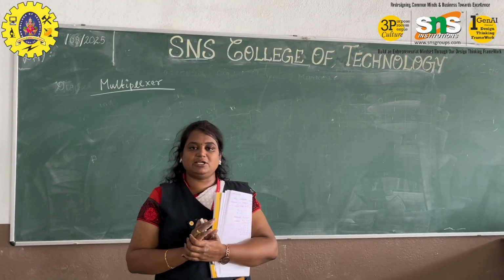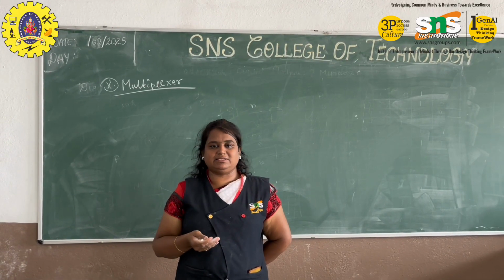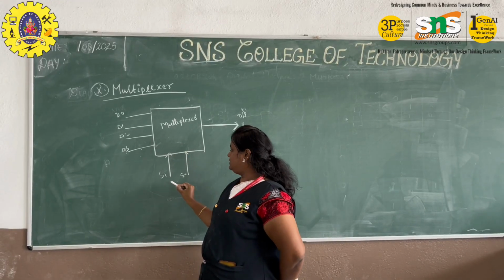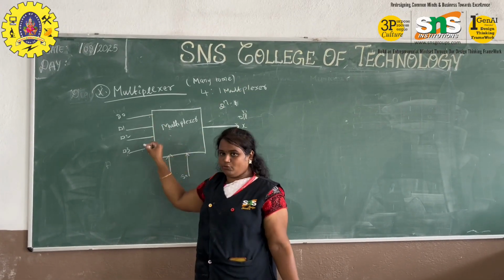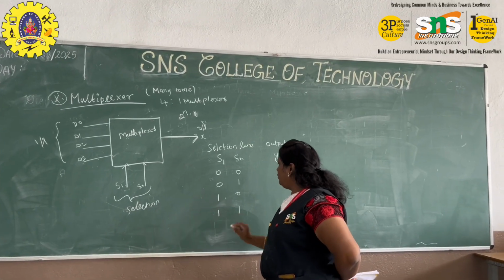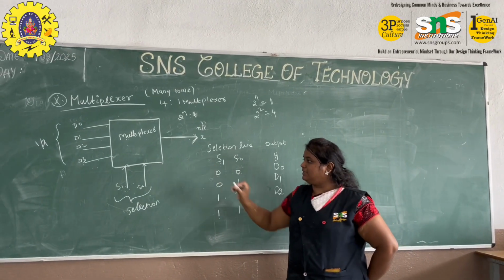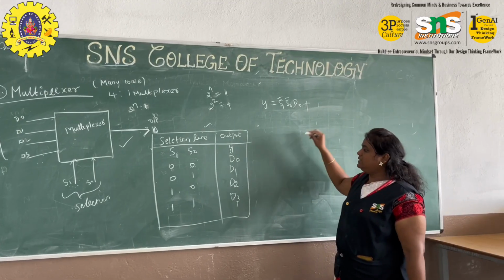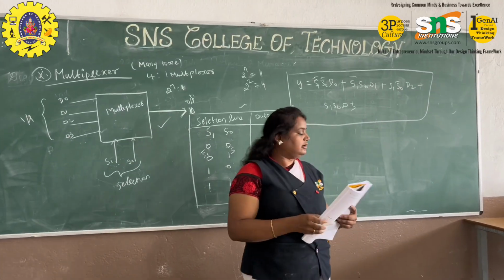Digital Electronics | Multiplexer | SNS Institutions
AND gates → to combine each input with the correct select-line combination.
OR gate → to combine all outputs of AND gates into a single line.
NOT gates (inverters) → to generate complements of select inputs.
Often called a data selector.
Has 2ⁿ input lines, n selection lines, and 1 output line.
Example: A 4-to-1 multiplexer has 4 inputs, 2 select lines, and 1 output.